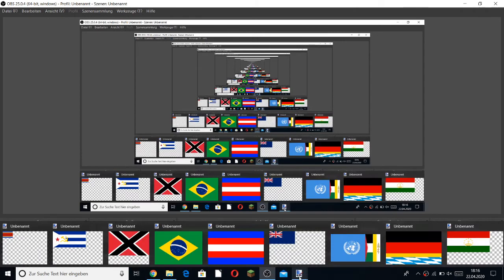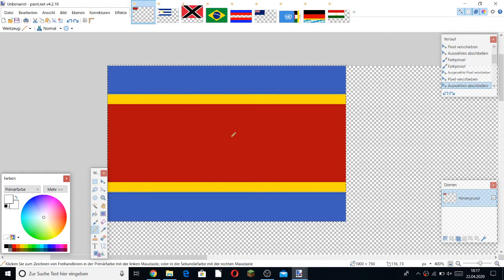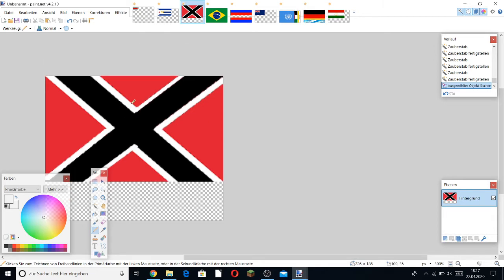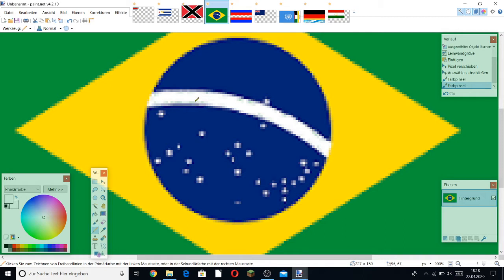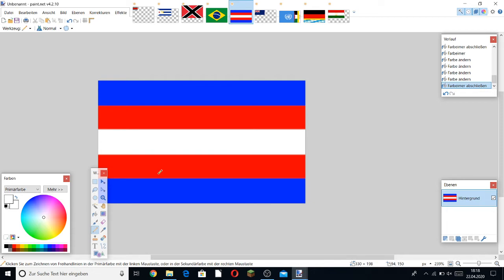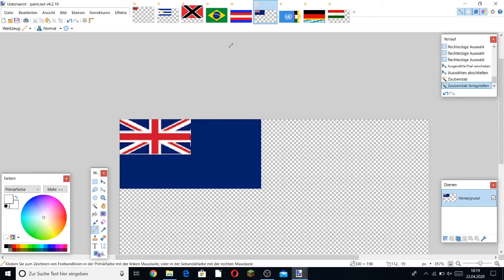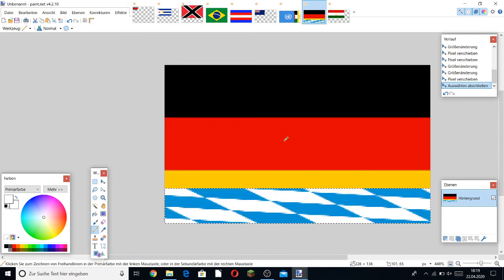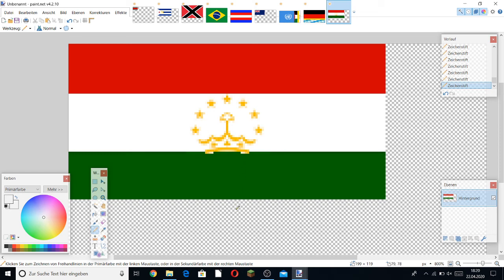Fix your flags #01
Hey guys. Comment a flag you want me to fix.